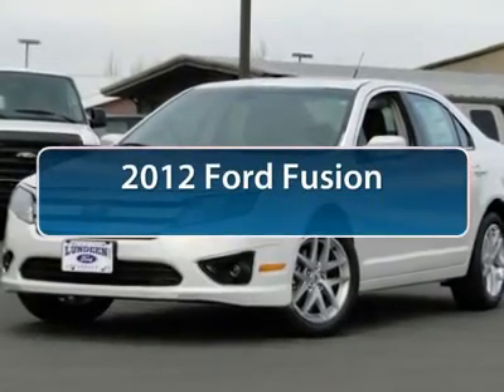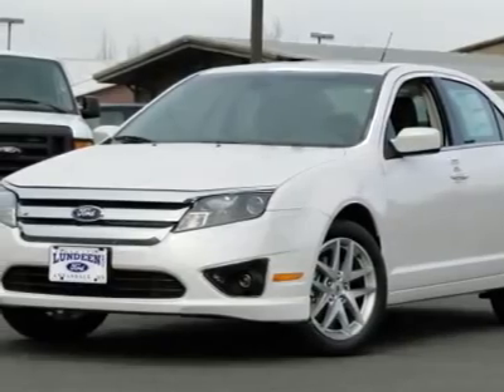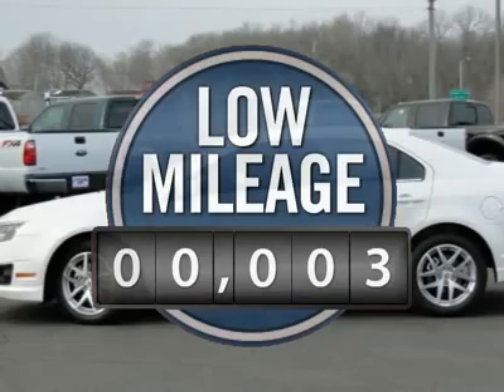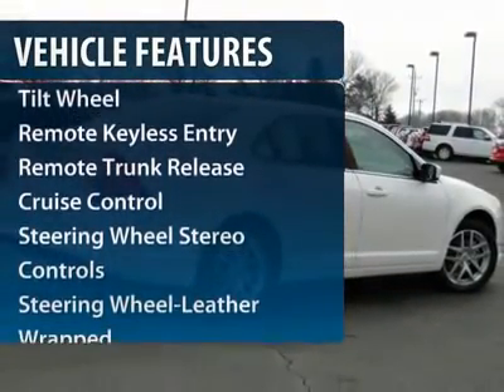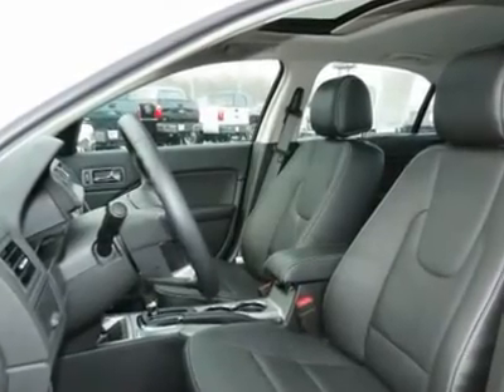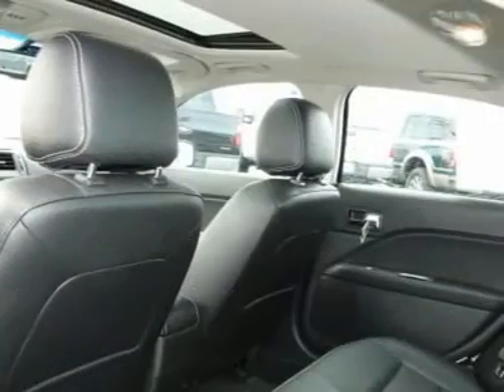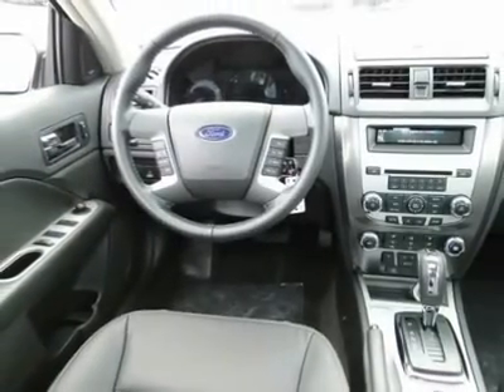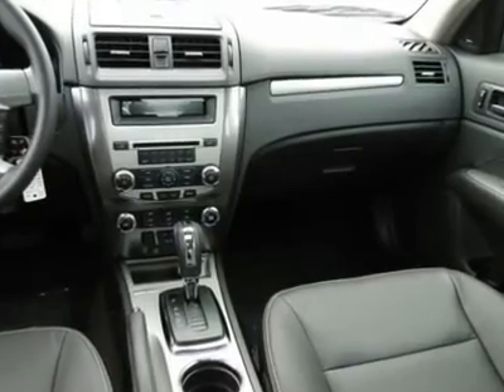2012 Ford Fusion Minneapolis Annandale MN 12249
2012 Ford Fusion

Lundeen Ford
870 Elm Street East

Call for current pricing, Special Lundeen Discount and all available rebates with finance options.